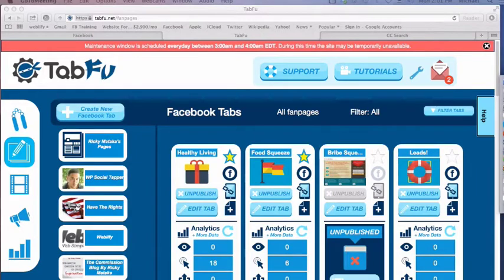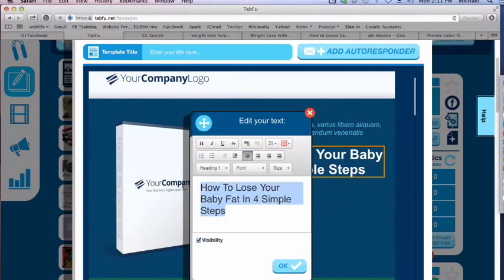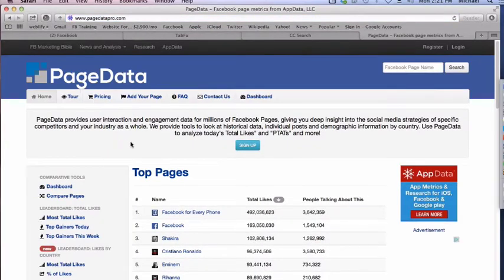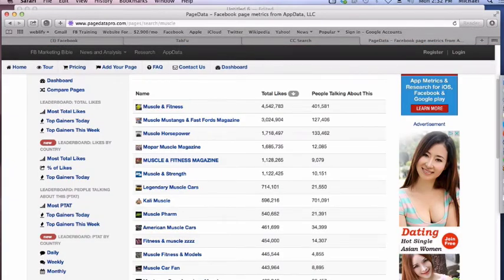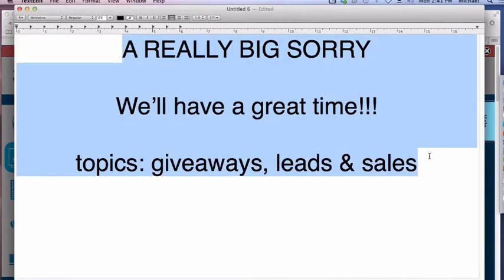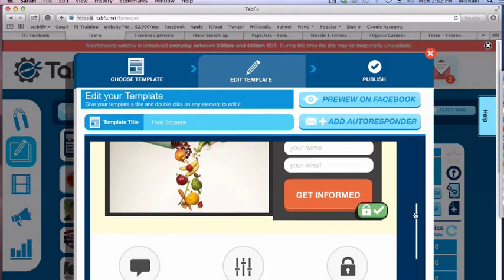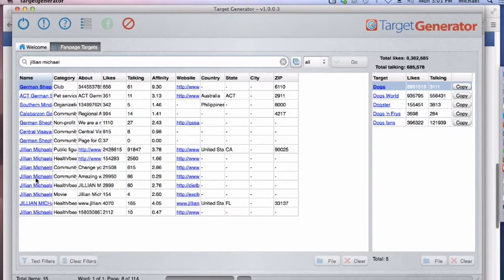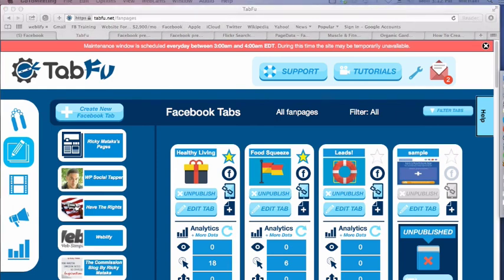TabFu Advanced Facebook Training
Advanced Training Webinar showing you you how to get super cheap clicks, leads and sales with Facebook and TabFu.